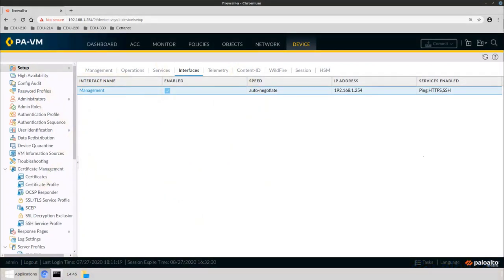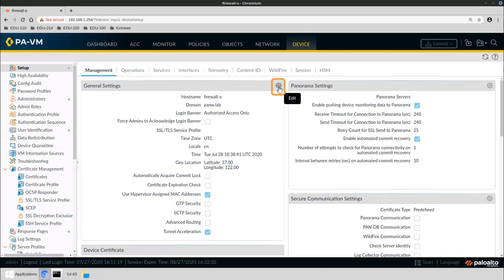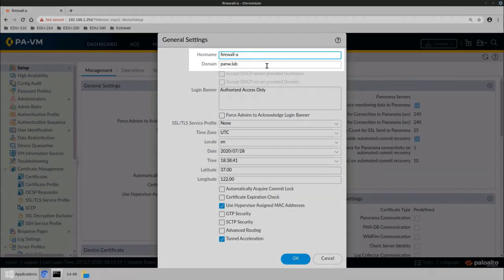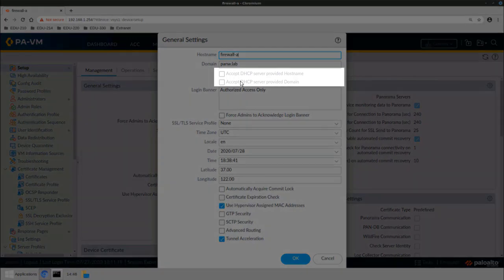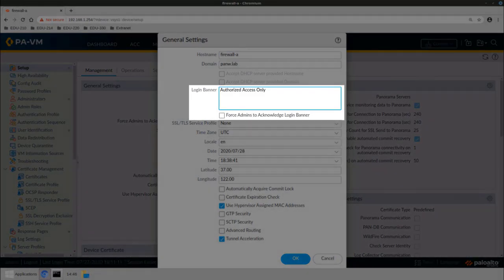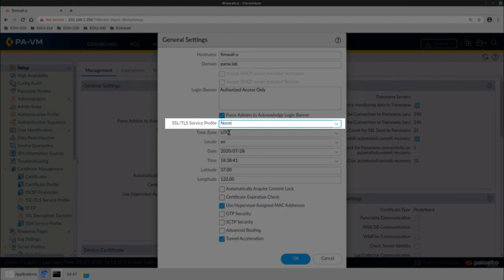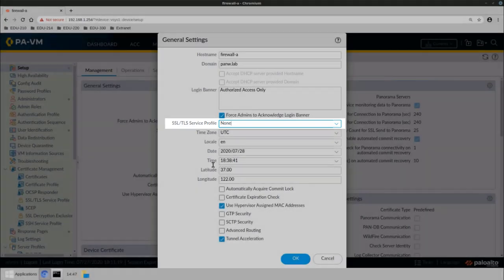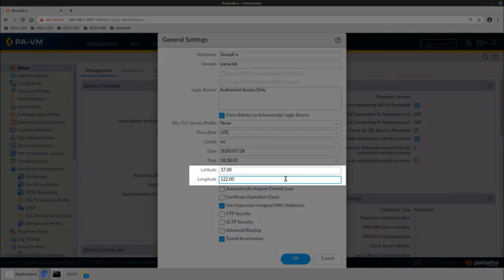Palo Alto// Additional Initial Configuration Settings //Perform Initial Configuration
Additional Initial Configuration Settings
Perform Initial Configuration